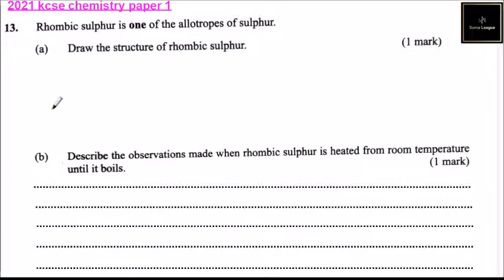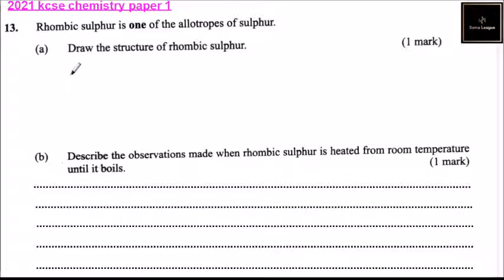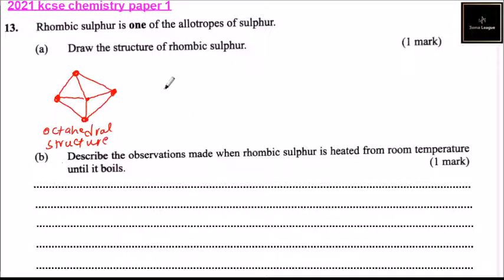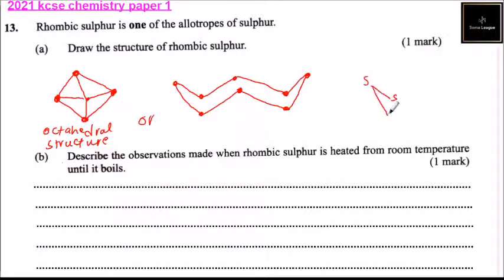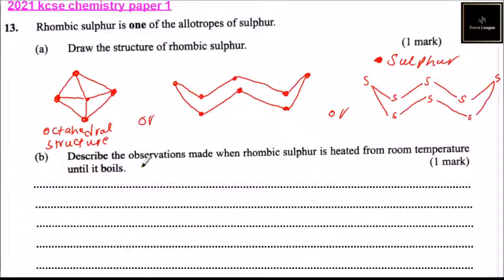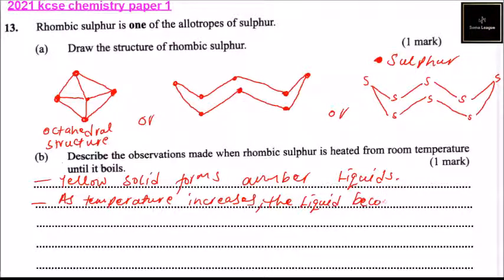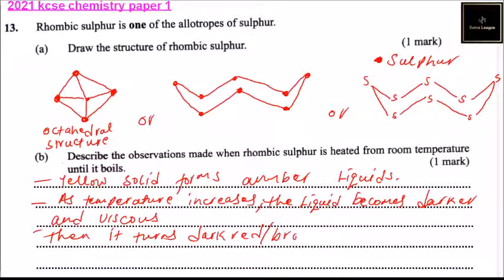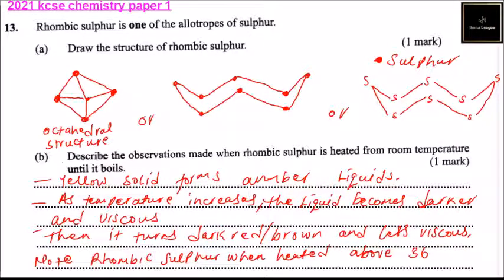2021 KCSE CHEMISTRY PAPER 1 QUESTION 13